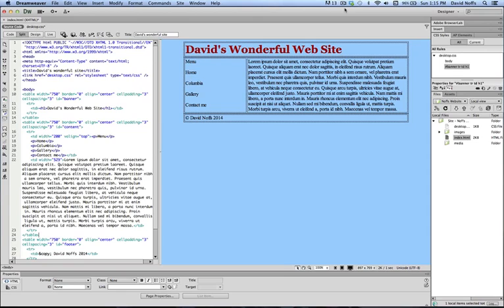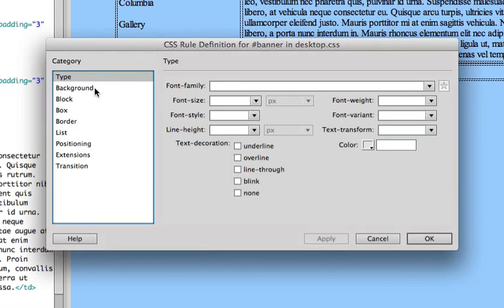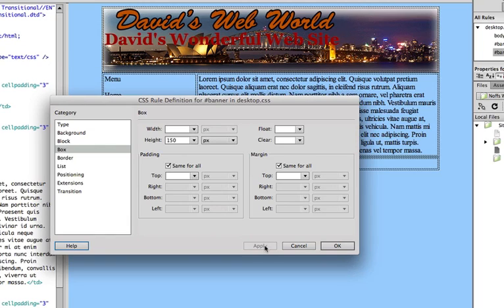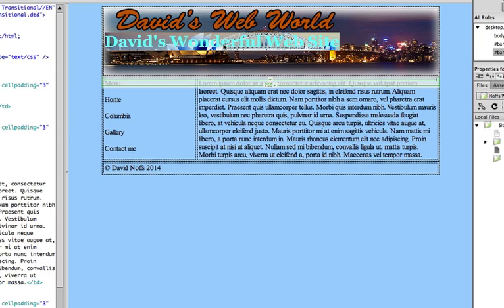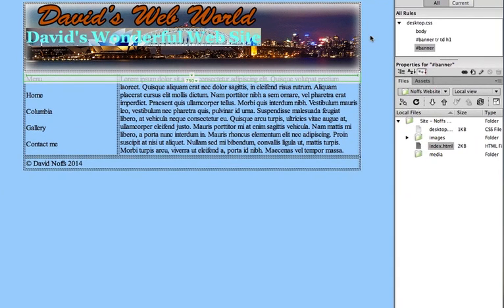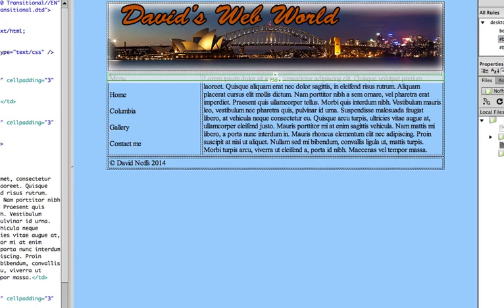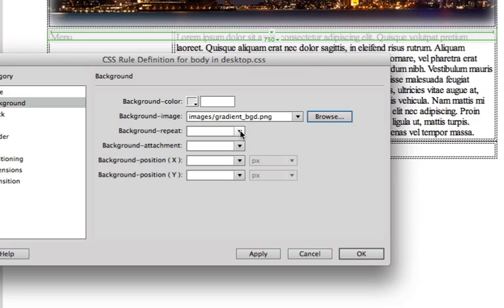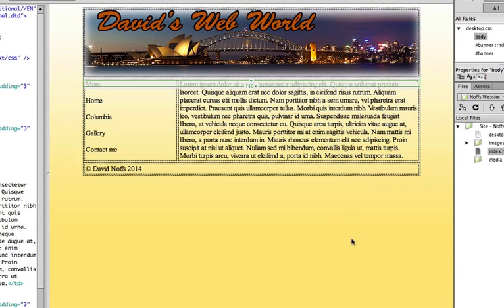Adding your graphic and body graphic to your page: Text Replacement